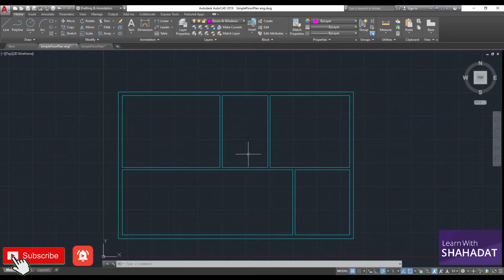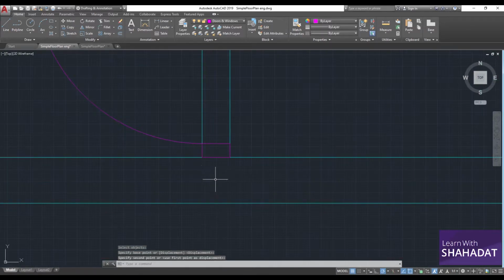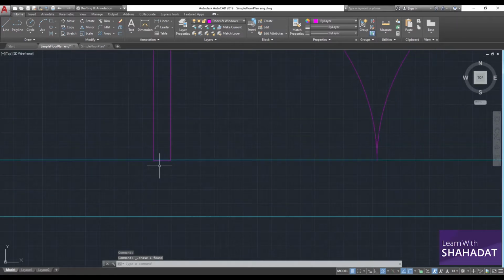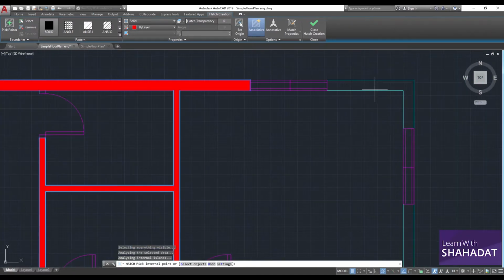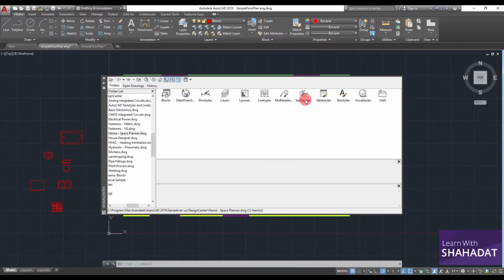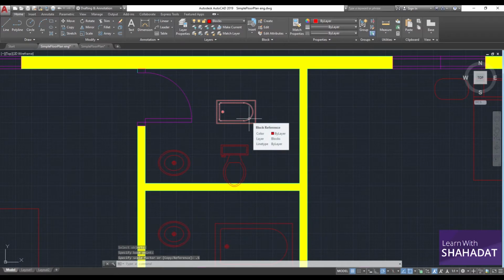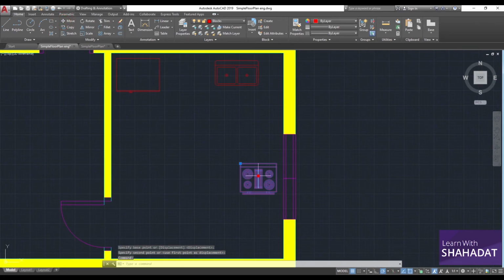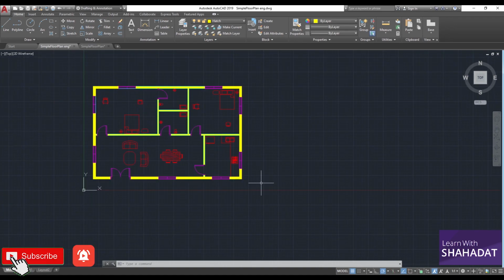AutoCad Tutorial : How to draw a simple Floor Plan | Part: 2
Welcome to Learn With Shahadat.
I am Shovon. In this video I will show you how to draw simple floor plan using AutoCad 2019. You can follow along with this tutorial if you are an absolute beginner.

YouTube Tutorials are one of the best places for self learning and self improvement.We are creating videos to help people self improve.You should follow this educational tutorial of AutoCad 2019 throughout the whole series to learn how to draw a simple floor plan in autocad.

If you want to use this video for any educational purpose please let us know.

Previous AutoCad 2019 Tutorials